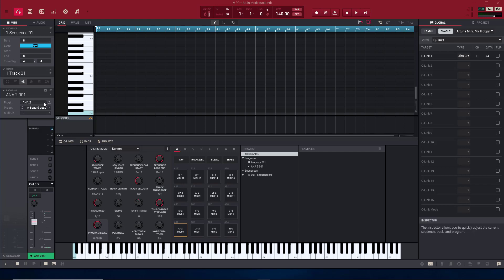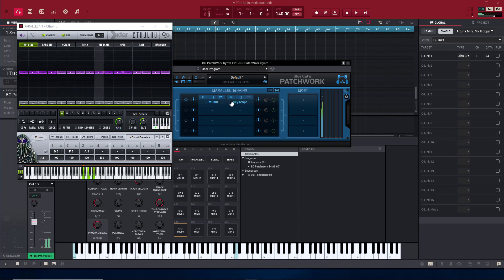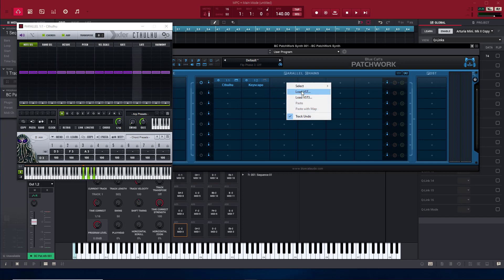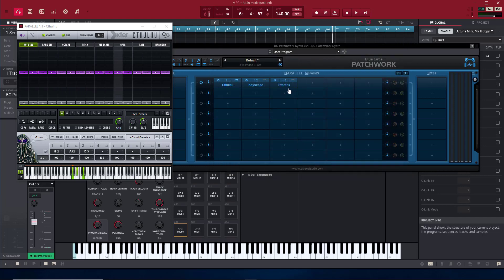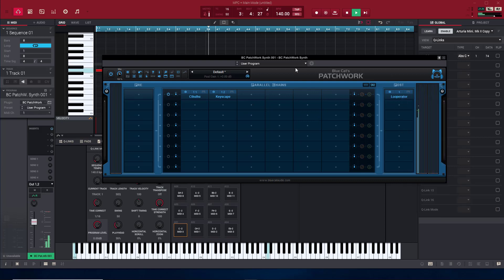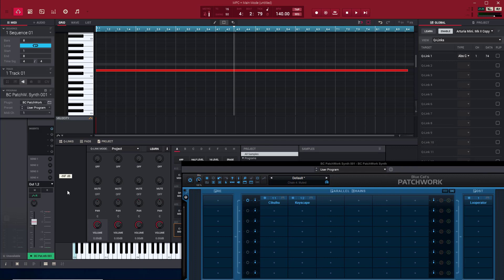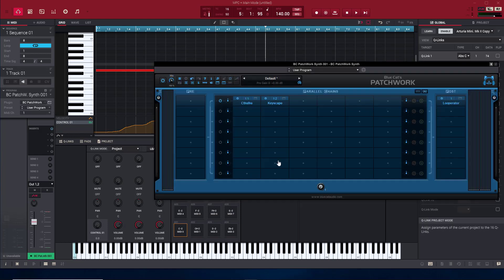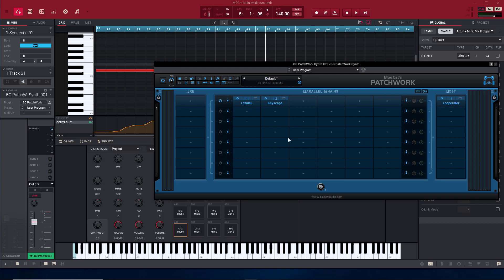cthulhu working in the mpc?👀👀👀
this is a solution to cthulhu running in the mpc and other plugins like it.

You will need create an account with fl